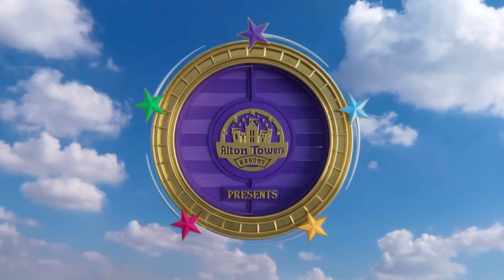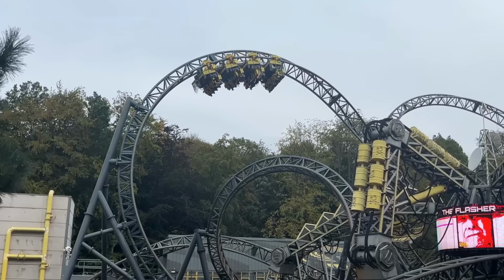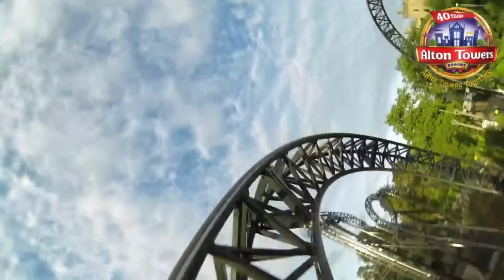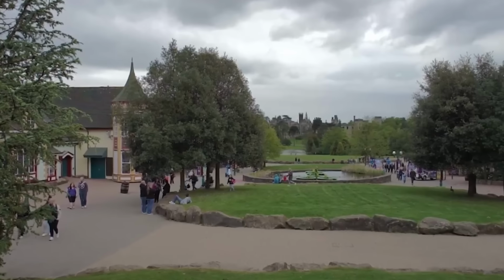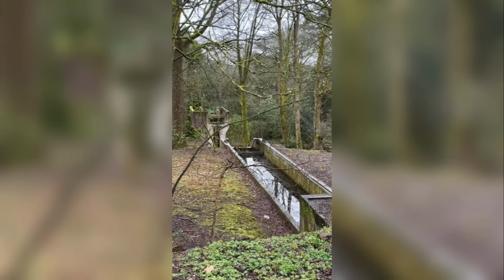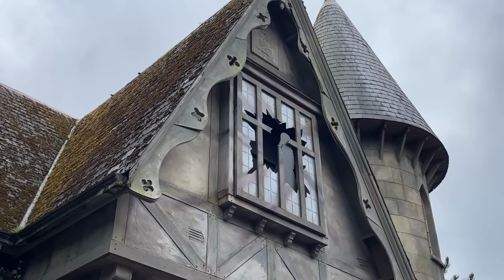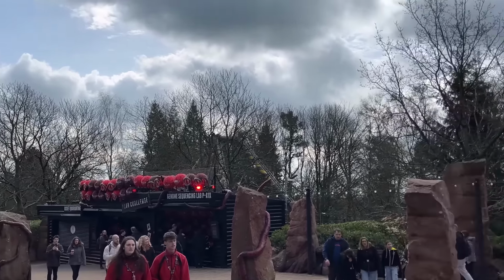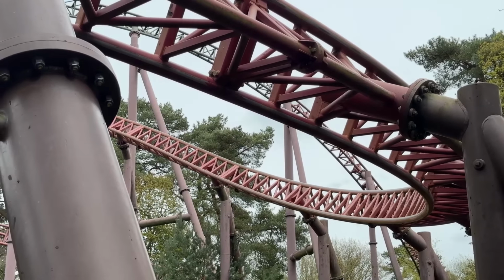35 Hidden Secrets You May Have MISSED at Alton Towers!!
Alton Towers is the biggest theme park in the uk, with so many different rides and attractions.. The Smiler, Wickerman, Nemesis Reborn and their dark rides like Curse at Alton Manor and Hex! When visiting the park though we often walk around and don't take in absolutely everything that's around us.. including those little easter eggs and hidden secrets within areas and sometimes on the rides... so today i have listed more than 35 (probably) hidden secrets you might have missed there!